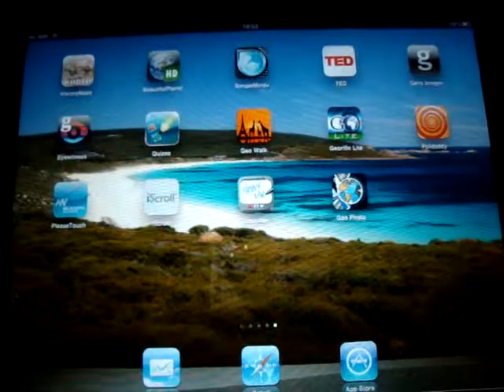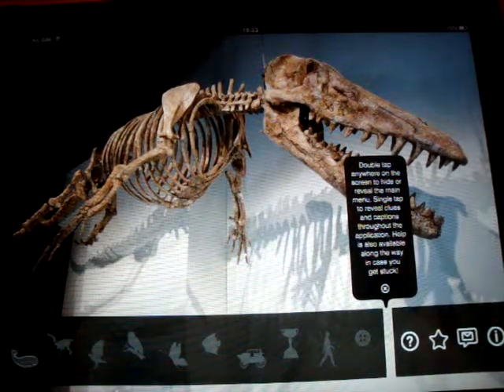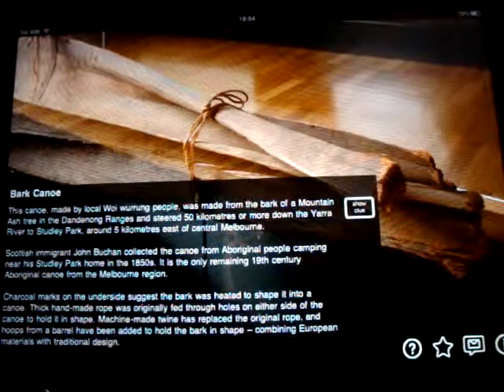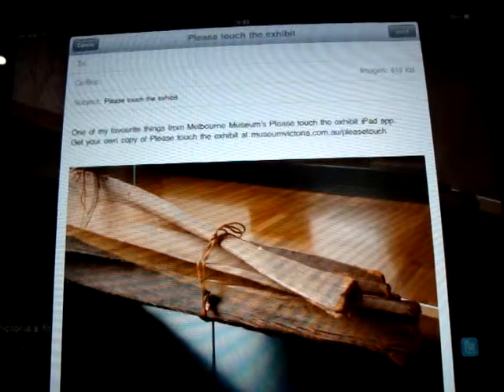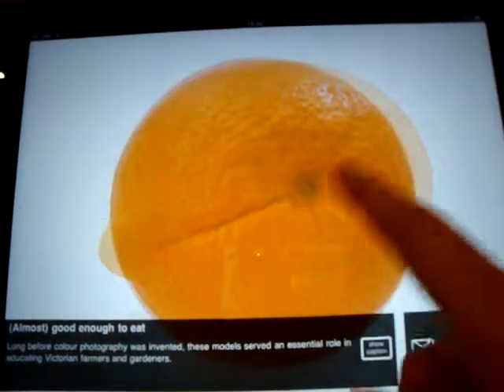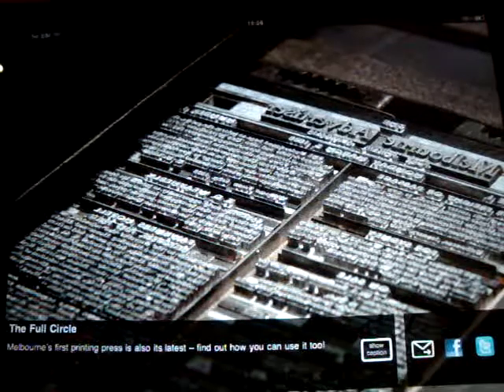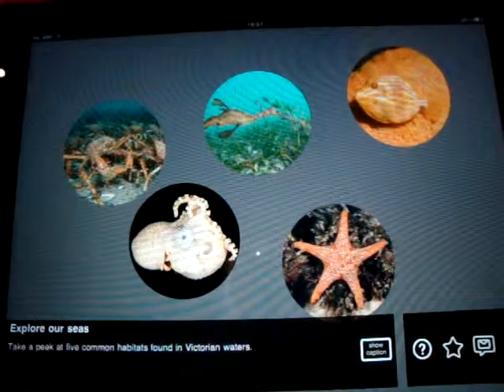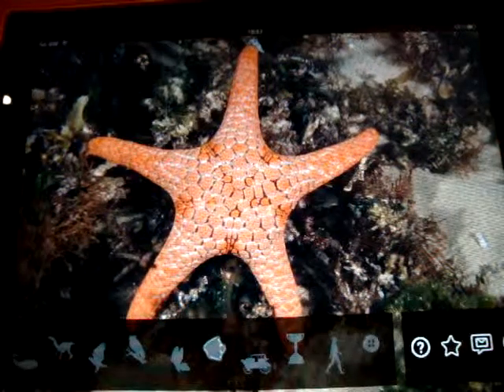Melbourne Museum iPad App Review